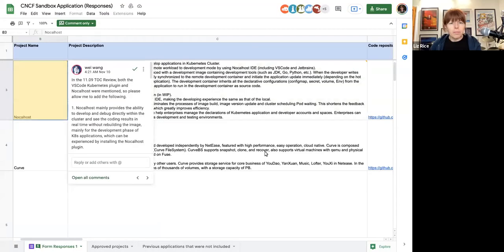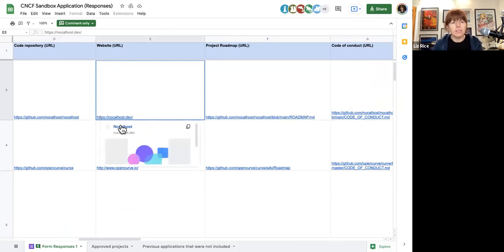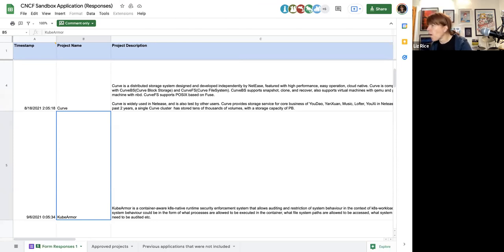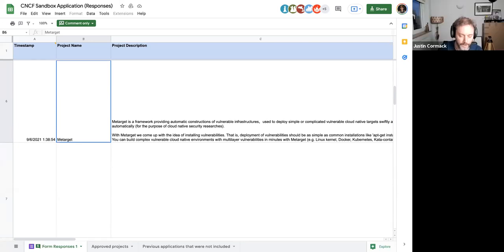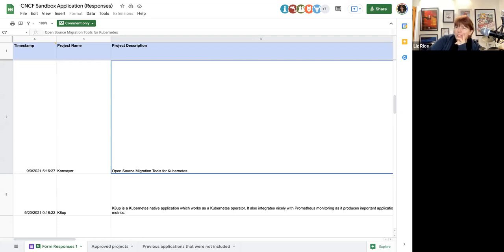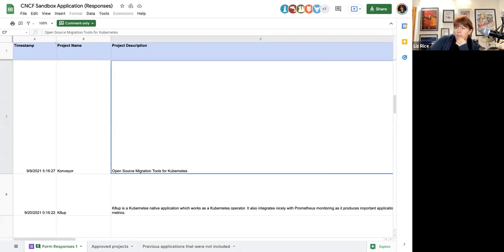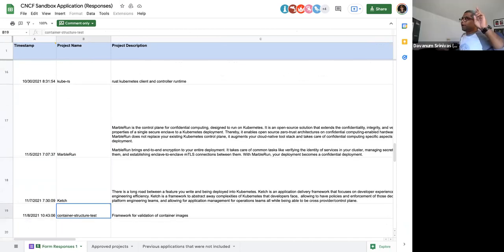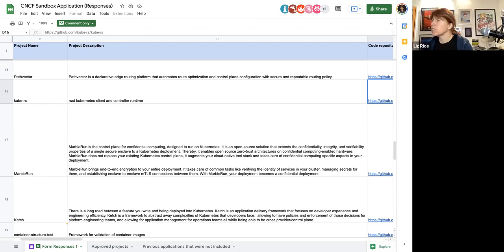CNCF TOC Meeting 11-16-2021